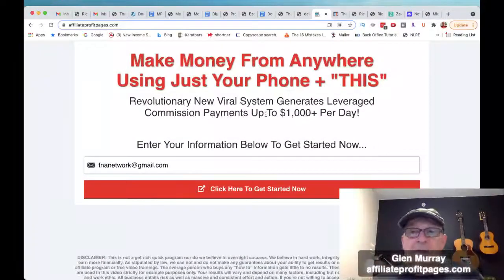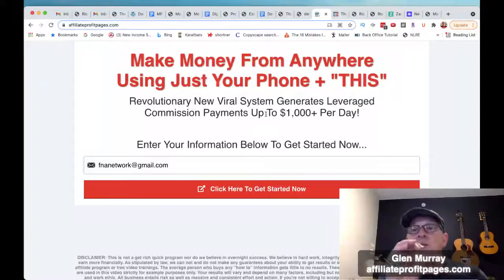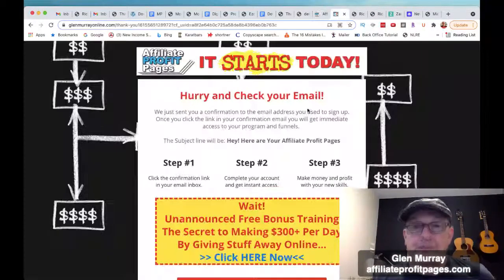Make $800 A DAY Online FREE by Copy & Pasting Links! (make money online) How To Make Money Online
Get My best Traffic Sources here:

The Traffic Links I use Below Ranked in order

Evergreen webinars, Lead Magnets, Sales without selling, Make Money Giving away Stuff